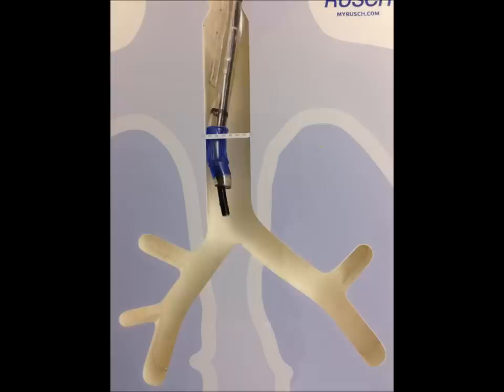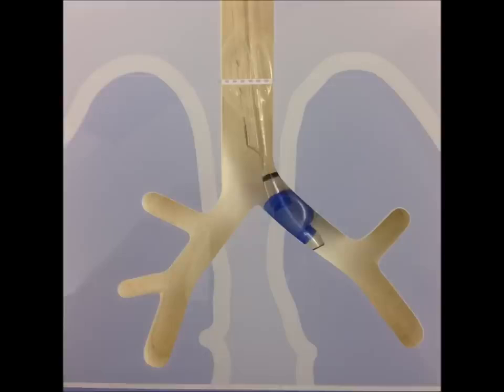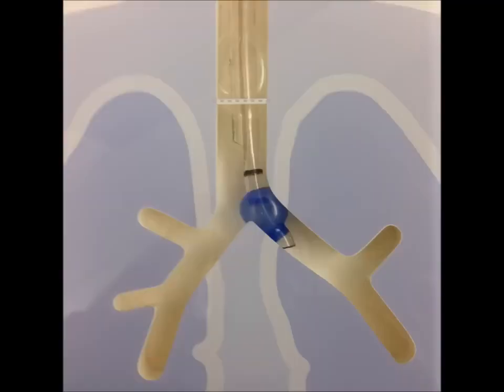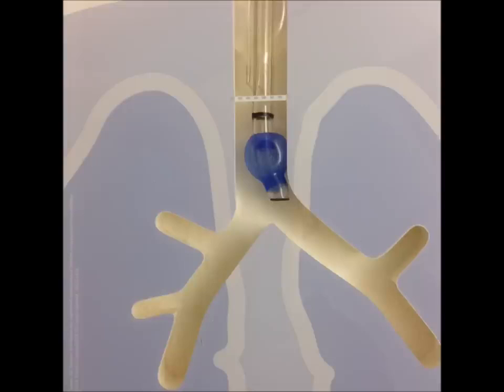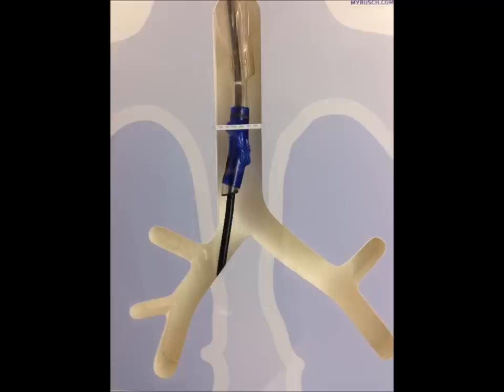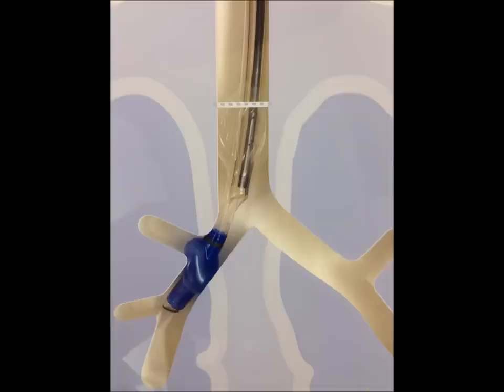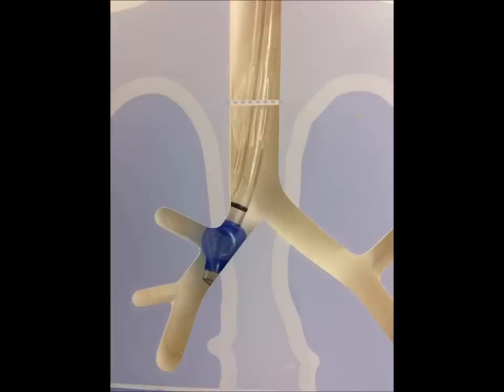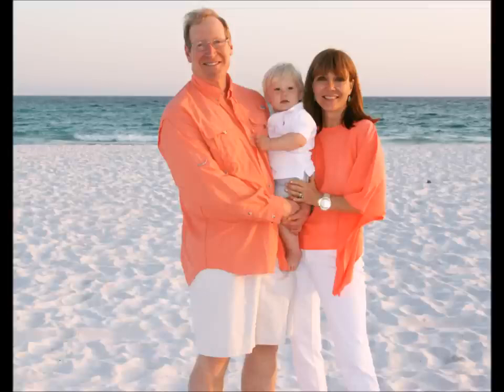Double lumen endotracheal tubes